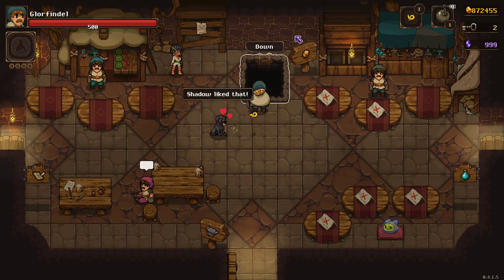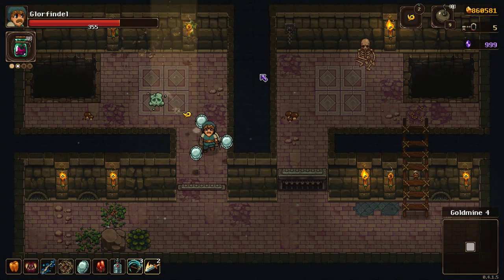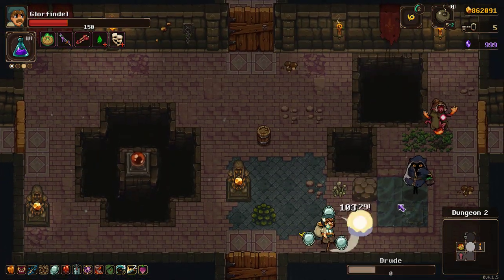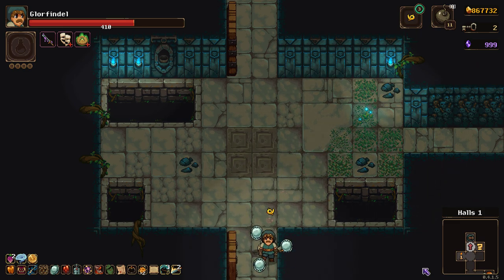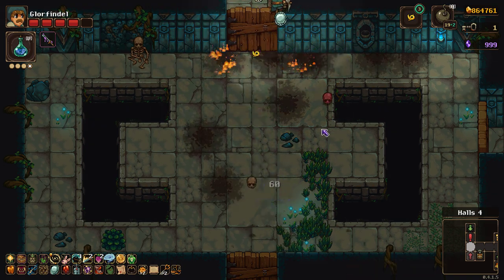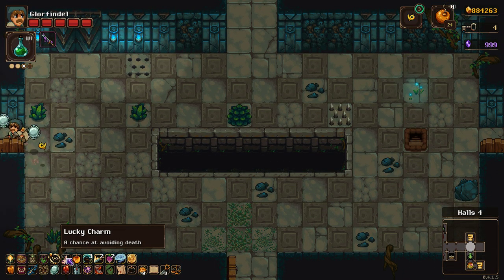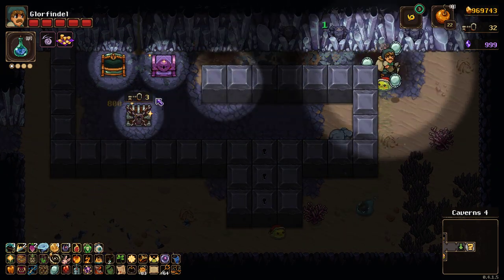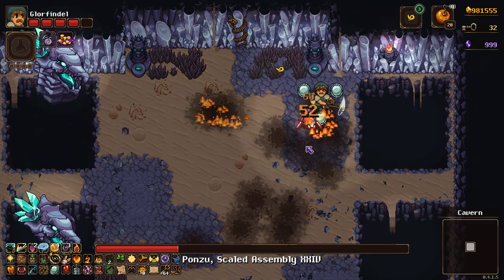BREAKING THE GAME WITH KARMIC SCALE!! | Let's Play UnderMine | Part 10 | Crystalline Update Gameplay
➡ Aonsu, D-Hex, Dysnomia, etheron369, Hephaestus, ihavehalfasoul, JusticeTom, Kage_Shukuun, Little Hink, Osoleve, Piegood, ProjectLlama, Sainey, Serpentfrog, Tactical Cheese, Throwbo, The Turtle!